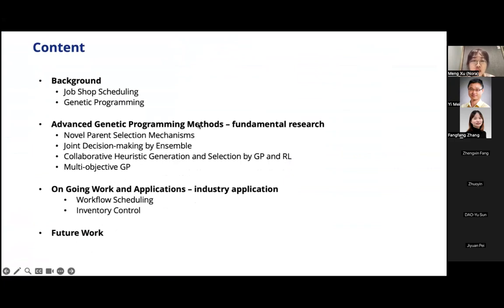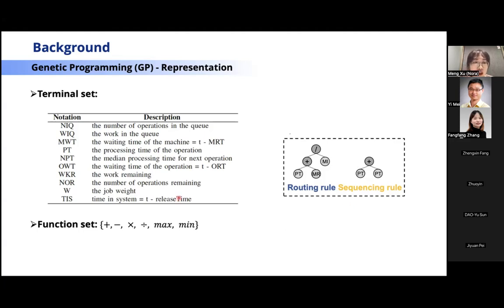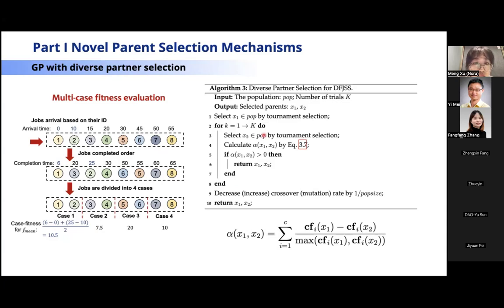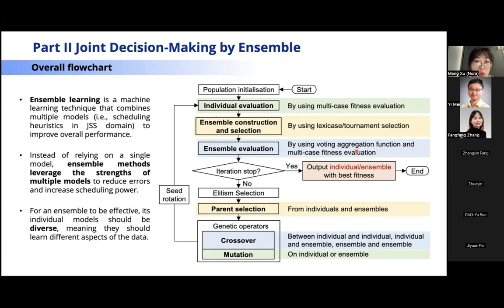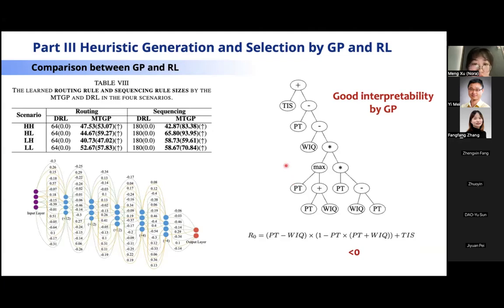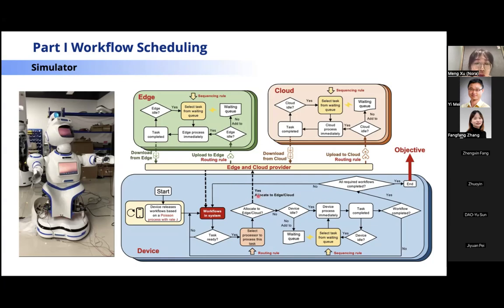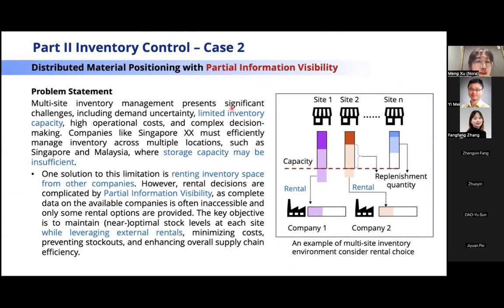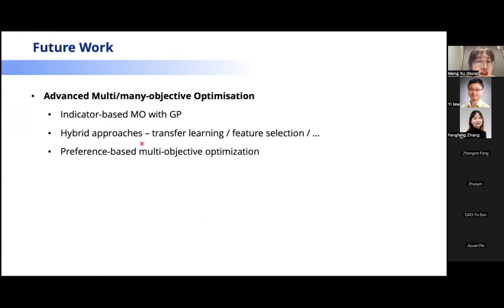ESCO Webinar #22: Automatically Learn Scheduling Heuristics via Genetic Programming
Organised by IEEE Taskforce on Evolutionary Scheduling and Combinatorial Optimisation

Title: Automatically Learn Scheduling Heuristics via Genetic Programming
Speaker: Meng Xu, A*STAR - Agency for Science, Technology and Research, Singapore

Abstract

Dynamic flexible job shop scheduling (DFJSS) has garnered significant attention from both academia and industry due to its extensive industrial applications and real-world impact. The core challenge in DFJSS lies in simultaneously addressing machine assignment and operation sequencing in dynamic environments, where conditions such as the arrival of new jobs evolve over time. Among existing methods, scheduling heuristics have emerged as effective solutions, widely adopted for their simplicity and real-time responsiveness. However, designing scheduling heuristics is both time-intensive and reliant on substantial domain knowledge. Genetic Programming (GP), as a hyper-heuristic approach, has shown considerable success in automatically evolving scheduling heuristics for DFJSS. Despite these achievements, there remains potential for further advancements to enhance GP's performance in this domain. This talk highlights our recent progress in applying GP to DFJSS, with a focus on: diversity-based parent selection mechanisms, joint decision-making mechanisms via ensemble learning, collaborative heuristic generation and selection by integrating GP with reinforcement learning, and multi-objective problem-solving capabilities.